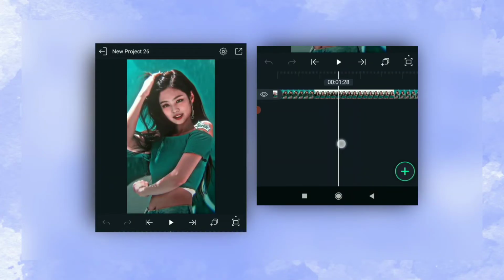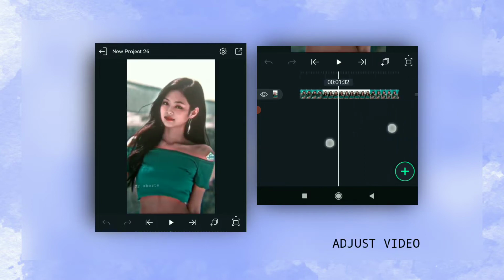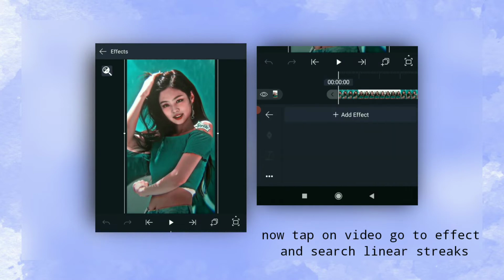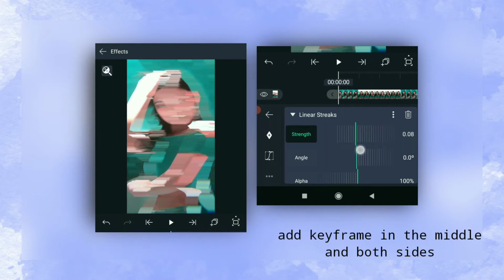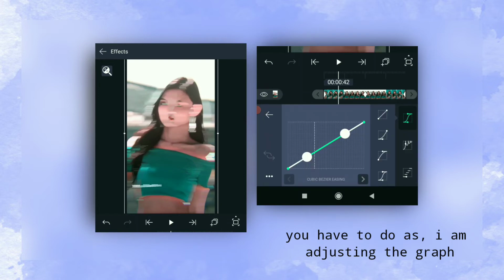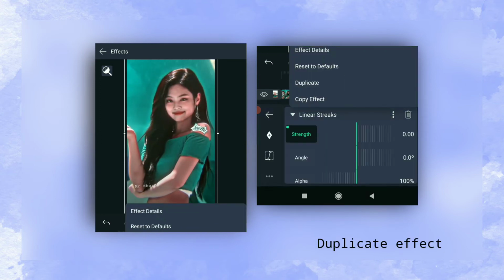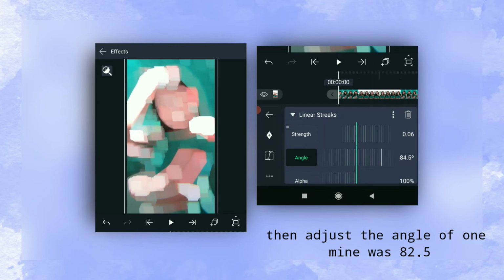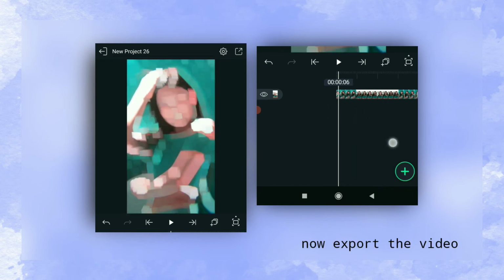Simple k-pop [Linear streaks] edit in Alight motion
hi Guys I am NTS in this video we are going to learn how to use linear streaks effect in Alight motion